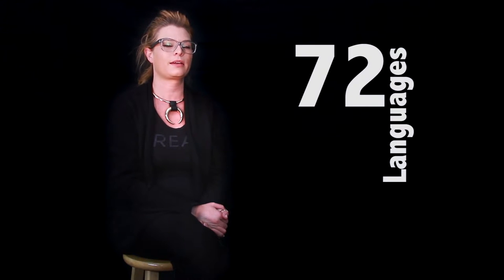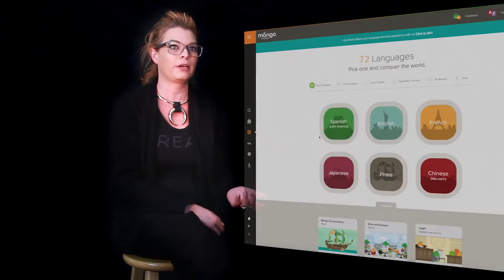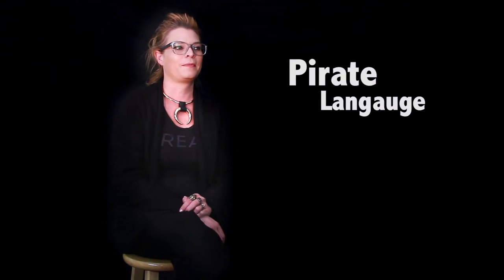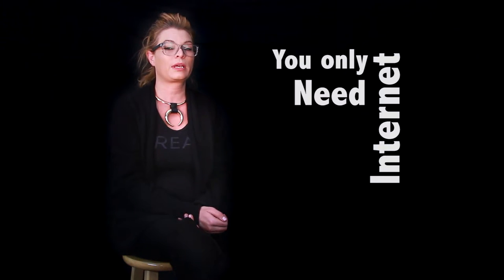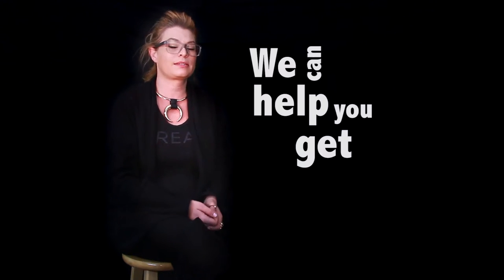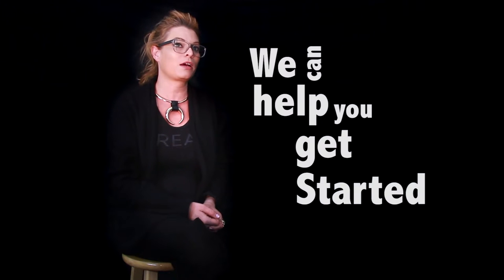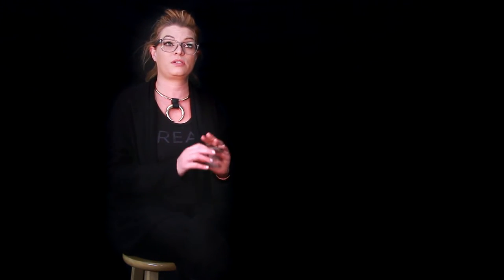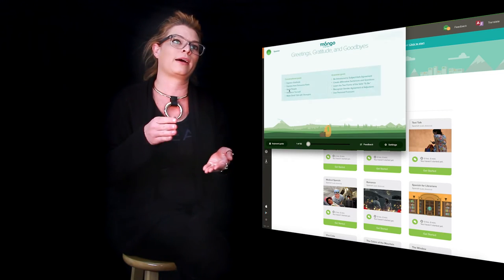Mango Langauges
Mango languages is now available for free at Topeka & Shawnee public library. You can learn one of the 72 languages available on the go using your computer, smartphone or tablet. you also can use the computers at the library too. We offer assistance on how to use the service and provide more resources if you wanted to expand more in learning.